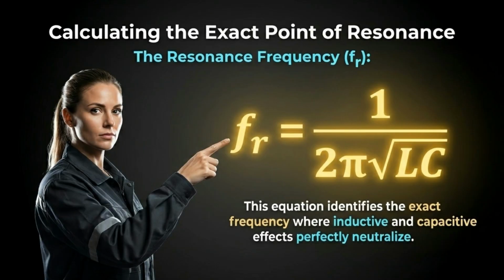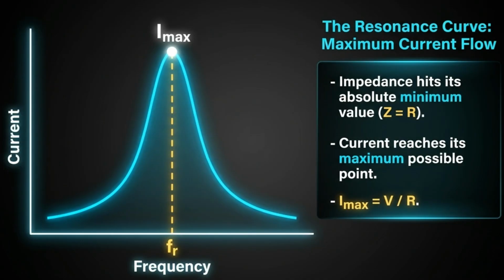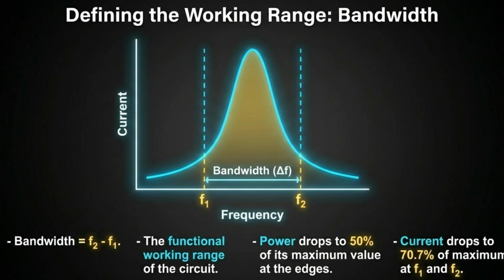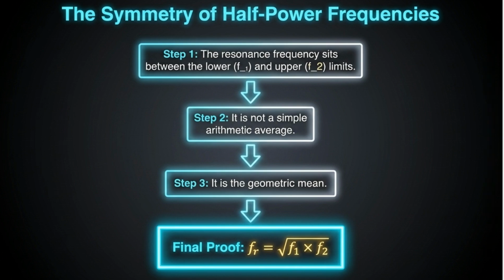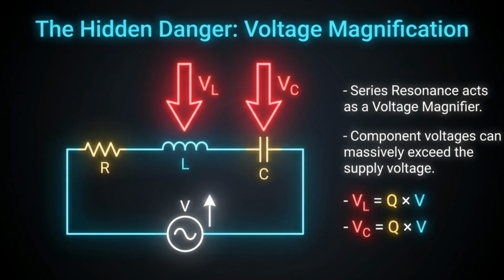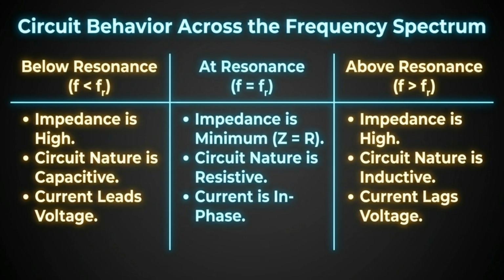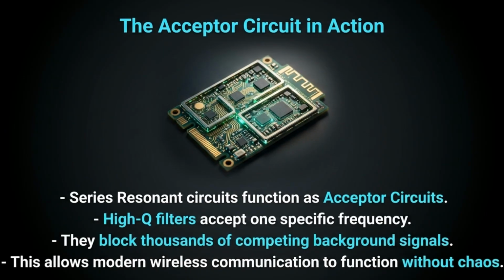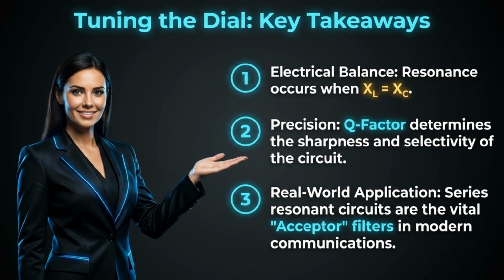How Resonant Circuits Work: Series Resonance & Q-Factor (Part 34)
Welcome to Part 34 of our Basic Electrical Engineering series! In this video, we explore what happens when the inductive and capacitive effects in a series A.C. circuit cancel each other out, bringing the circuit to a state of resonance. You will learn how to define the Resonance Frequency . Furthermore, we dive into the Q-Factor as a critical measure of circuit selectivity and explain the phenomenon of voltage magnification across inductors and capacitors at resonance. Understanding these resonant principles is the fundamental key to modern communications, allowing devices like your cell phone or radio to "tune" into one specific frequency out of thousands without experiencing interference.